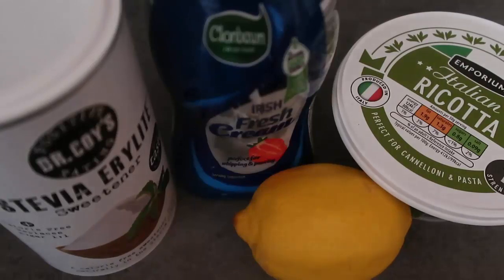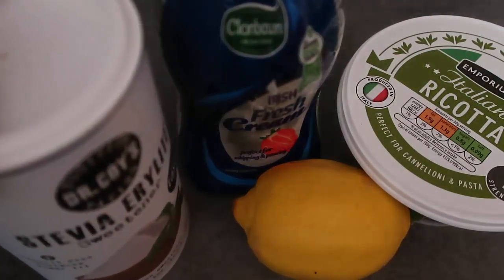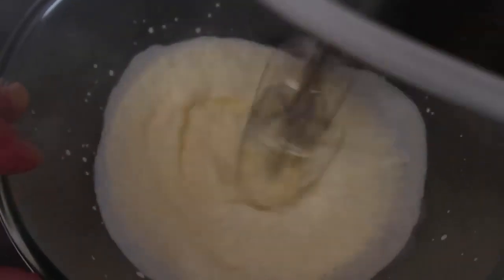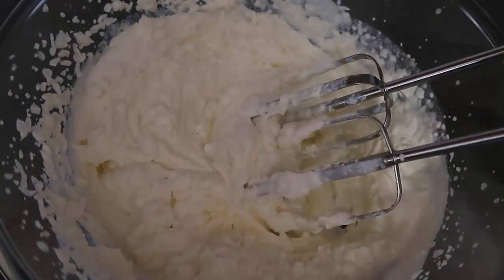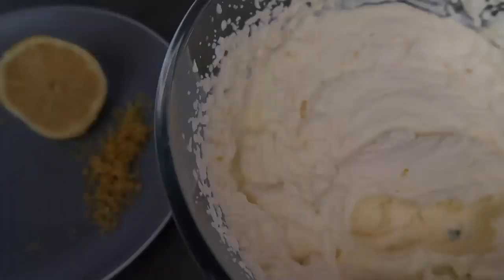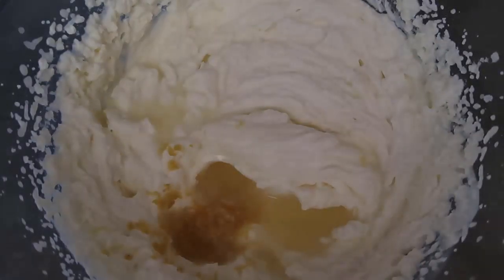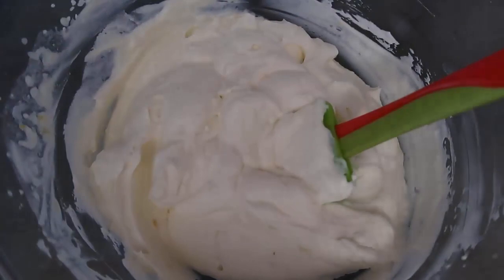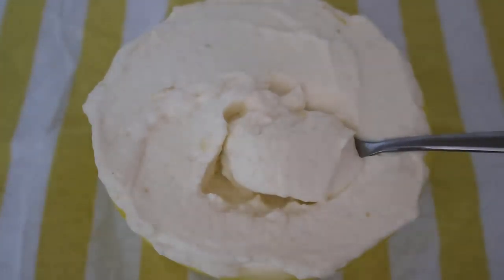Low Carb Lemon Ricotta Mousse Recipe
Lemon Ricotta Mousse Recipe – Easy Cheesecake like dessert that’s low carb, keto diet friendly and sugar free too.